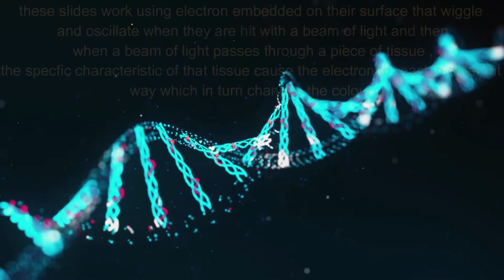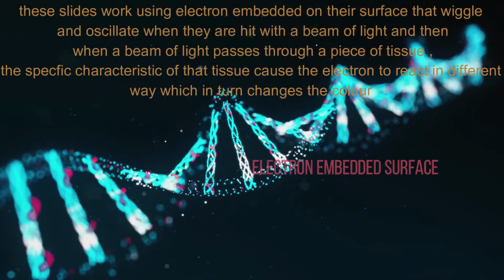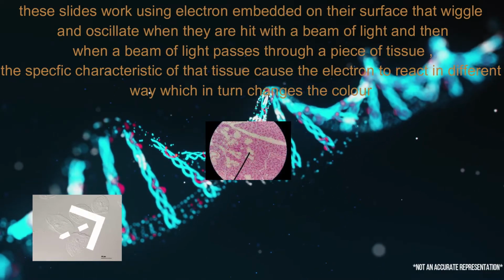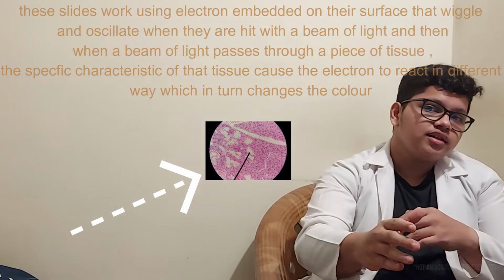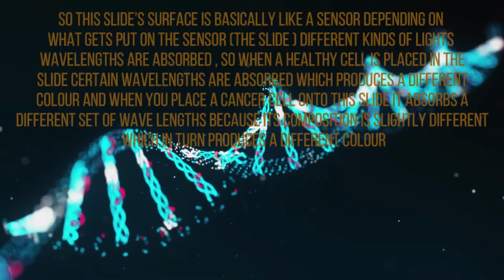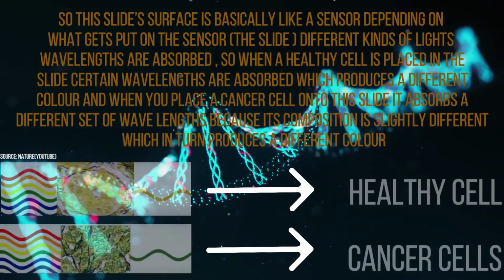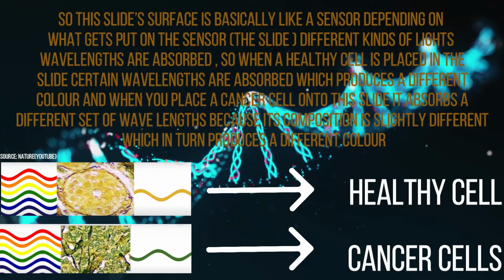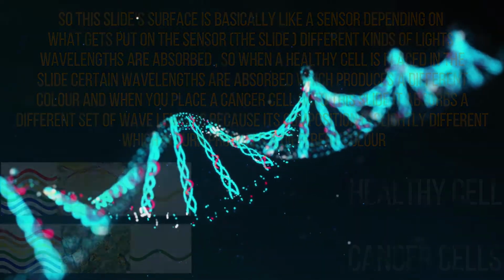DETECTING CANCER IN 10 MINUTES ??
NANOTECHNOLOGY IS AN UPCOMING FIELD WITH A LOT OF POTENTIAL AND USING NEW ADVANCEMENTS IN NANOTECHNOLOGY WE AS HUMANS HAVE INVENTED A NEW MORE EFFICIENT AND A FAST WAY TO DETECT CANCER, BECAUSE WITH A DISEASE LIKE CANCER THE SOONER WE DETECT IT THE LIKELY HOOD OF THAT PERSON SURVIVING IS HIGHER SO I THINK THIS INVENTION CAN SAVE LIVES AND CHANGE THE WORLD

BIOTECHNOLOGY IS A VAST INDUSTRY WITH A LOT OF POTENTIAL AND MILLIONS OF INDIANS ARE STARTING UP POTENTIALLY GROUNDBREAKING TECH WITH BIOTECHNOLOGY IN THIS VIDEO I HAVE MENTIONED 5 OF THE BEST BIOTECH START WHICH I THINK WILL CHANGE THE WORLD